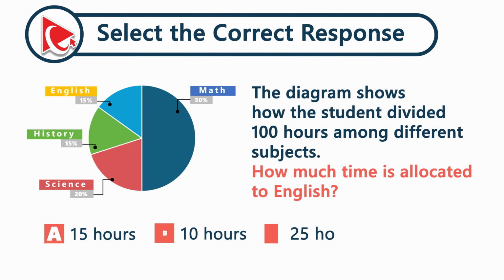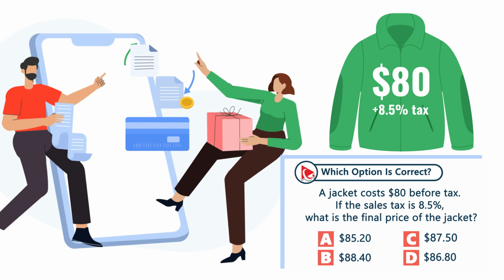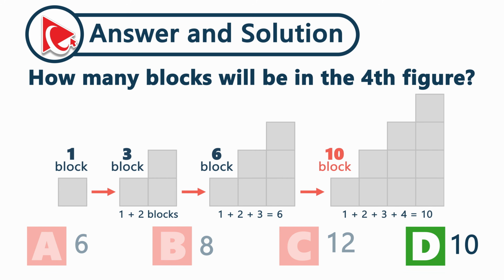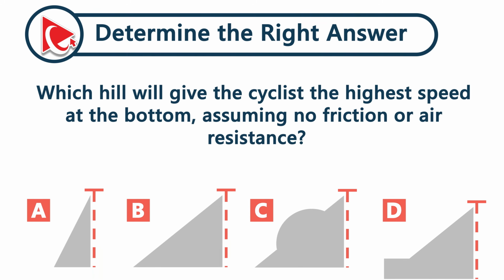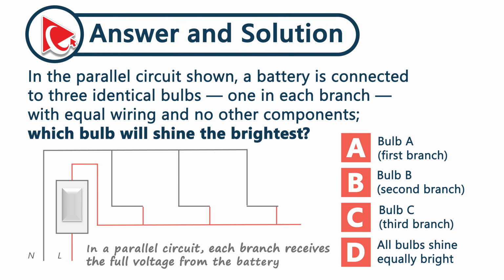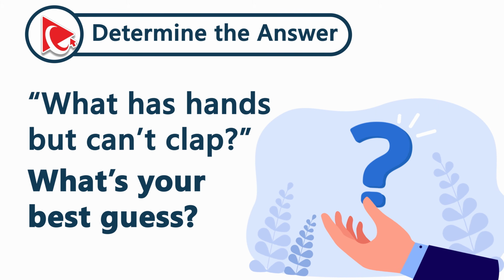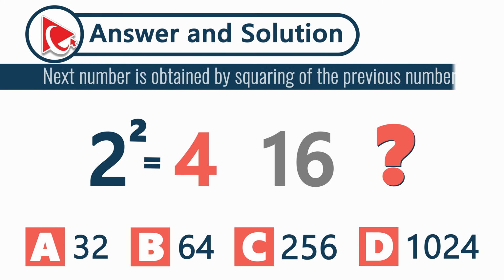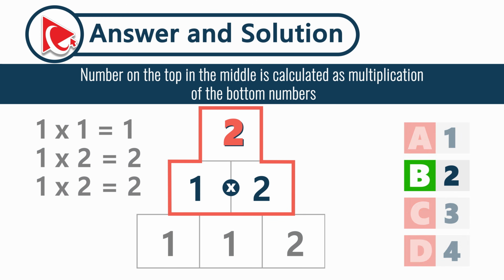✅ How to Pass the EY Hiring Assessment Test: Questions and Answers | Full Breakdown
Are you preparing for the EY (Ernst & Young) Hiring Assessment Test? This video walks you through realistic sample questions, expert answers, and step-by-step strategies to help you pass with confidence. Learn how to approach each section—from numerical reasoning to behavioral situational judgment questions (SJTs)—and gain insights into what EY recruiters are looking for in top candidates. Ideal for graduates, interns, and professionals applying for roles at EY in consulting, audit, or technology. Don’t go in blind—watch this video to boost your chances of getting hired by one of the Big Four!